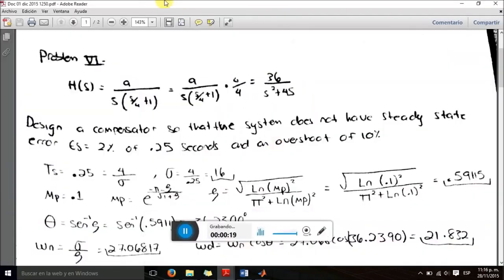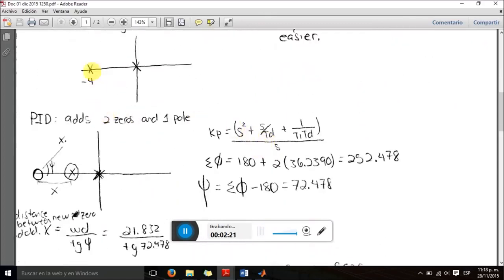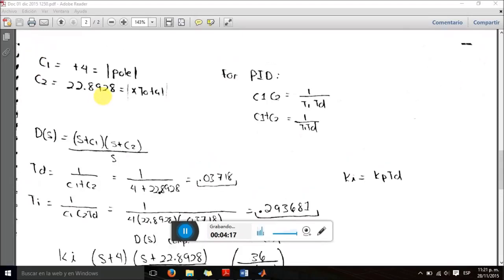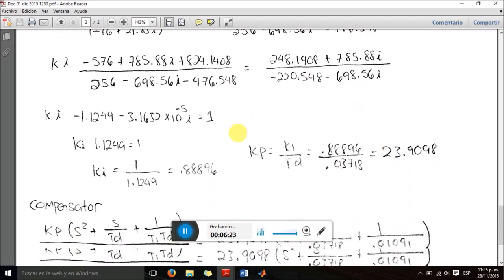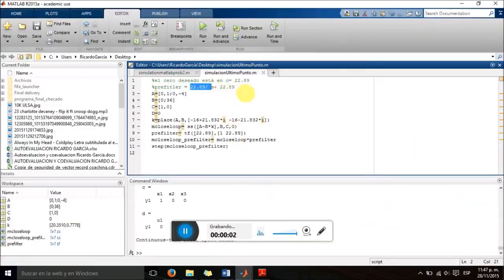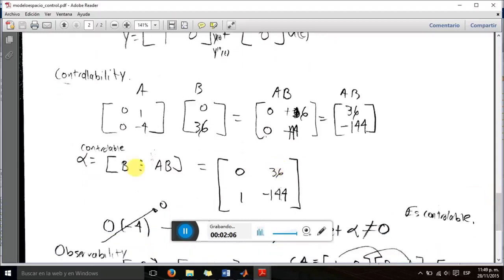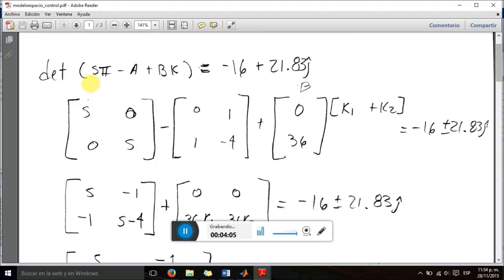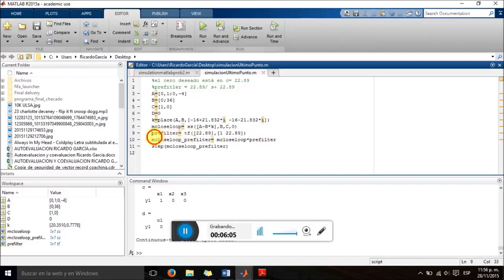Diseño de compensador PID + simulación en matlab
Design a compensator so that the system does not have steady state error. ts=2% of .25 seconds and overshoot of 10%